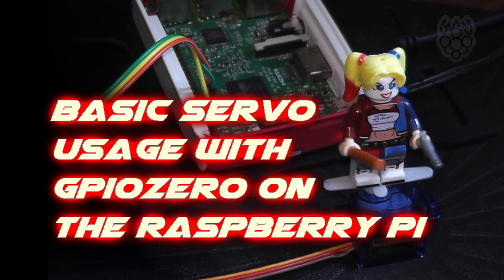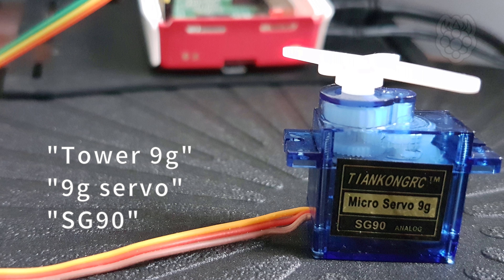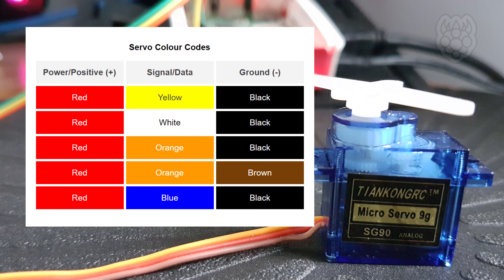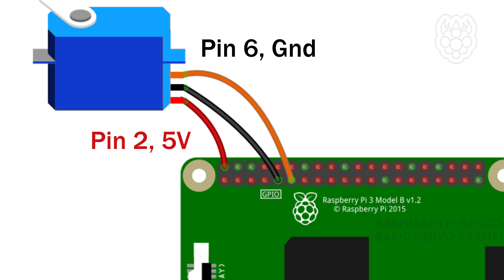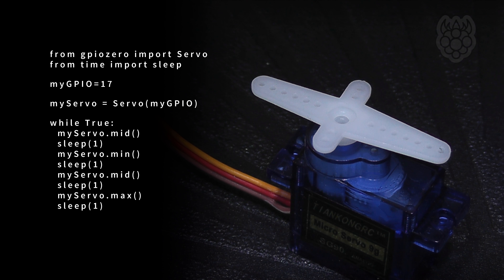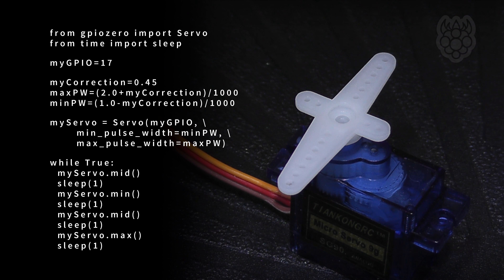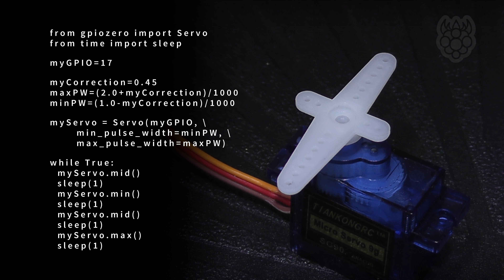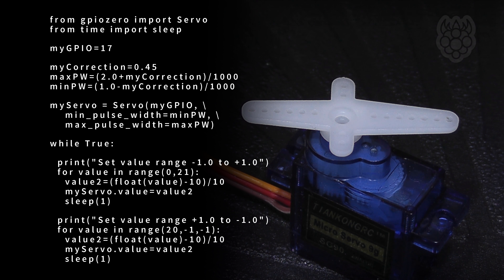Raspberry Pi Basic Servo Examples with GpioZero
Using a servo with a Raspberry Pi is easy using the GpioZero Python library.

This is already installed in the latest version of Raspbian and allows servo control using only a few lines of Python code.

In this video I'm using a small "SG90" style servo and these are easy to buy and very cheap. Given their small size they can be powered directly from the Pi's 5V pins.

The GpioZero library can generate the required pulse-width-modulated (PWM) signal on a GPIO pin to control the servo arm position.

You can use "wget" on the command line to download the Python scripts directly to your Pi.

e.g.